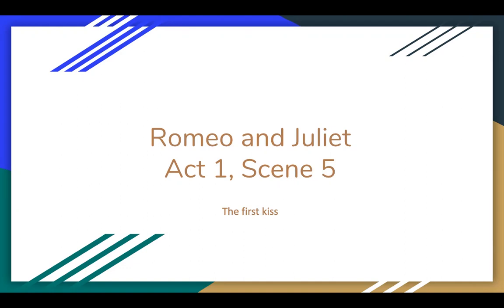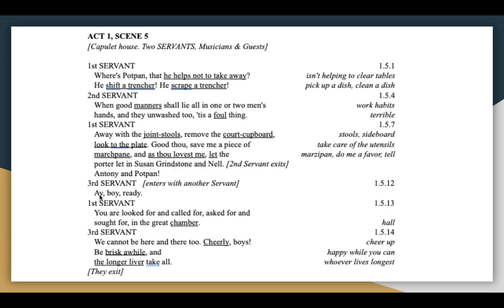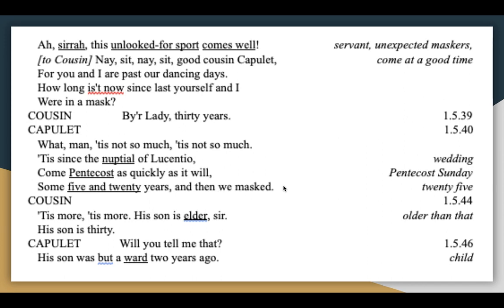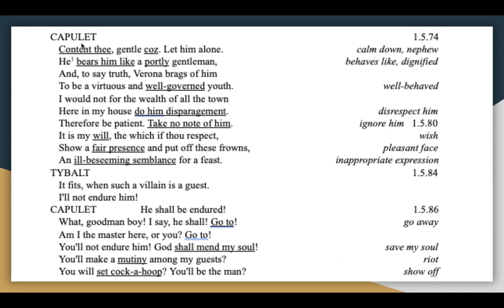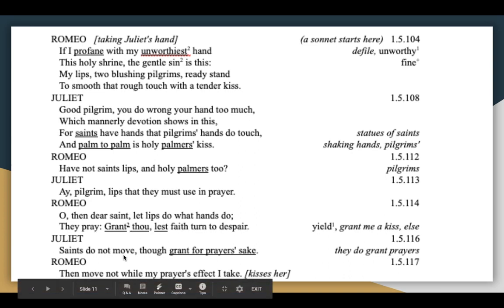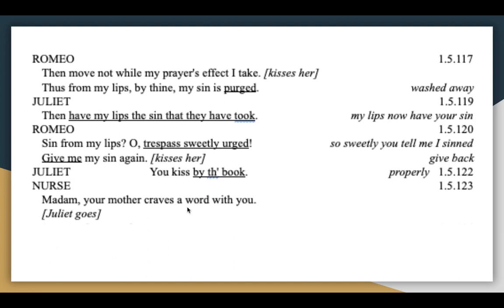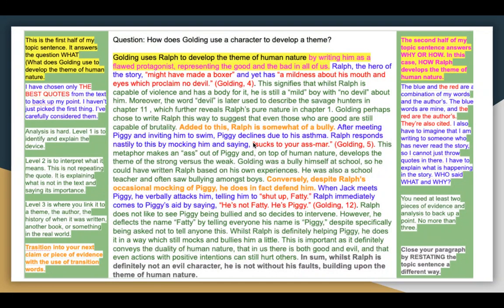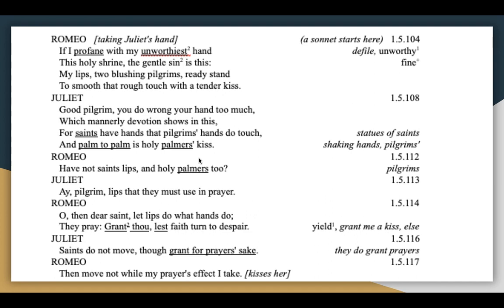Romeo and Juliet: Act 1, Scene 5 - AISE Grade 9 English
I was a little sick when recording. I do not have covid-19... I think